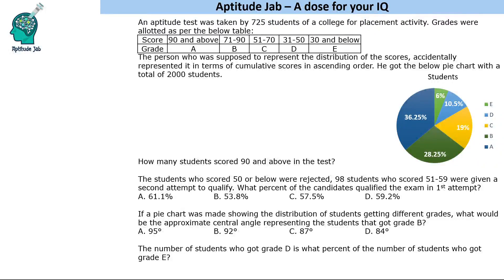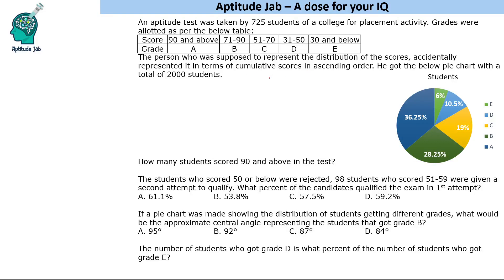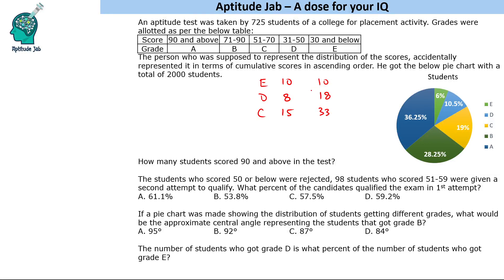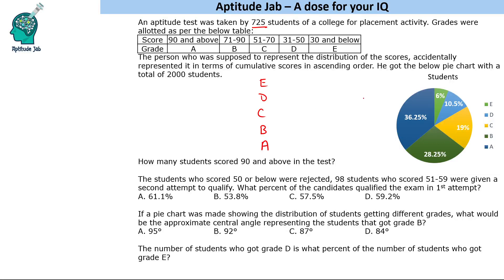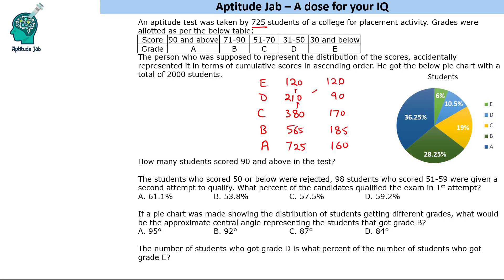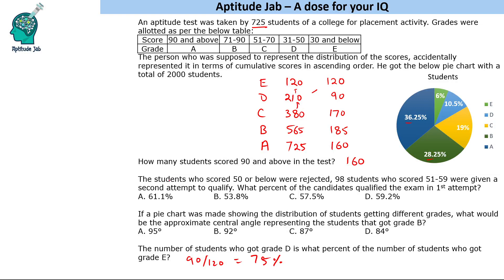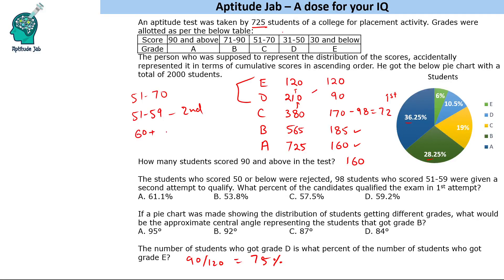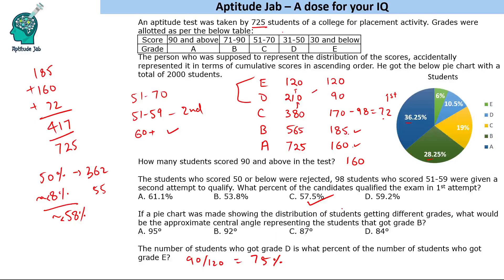CAT Infinite DILR - Set 83 | The Cumulative Pie Chart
Data must be presented correctly. Incorrect data can be harmful. This is a pie chart in which the data is mistakenly represented as a cumulative value. Using that find the correct values of different portions and then answer the questions that follow